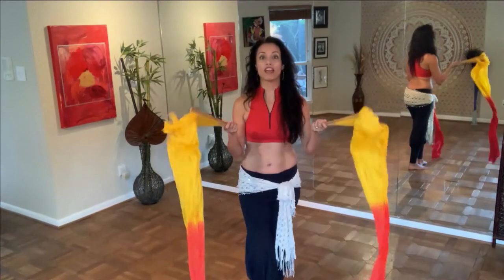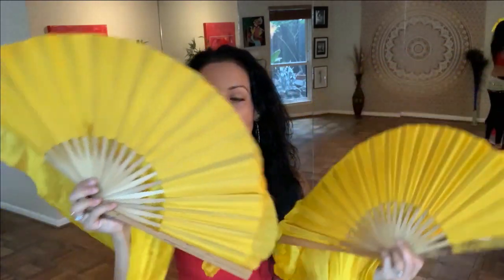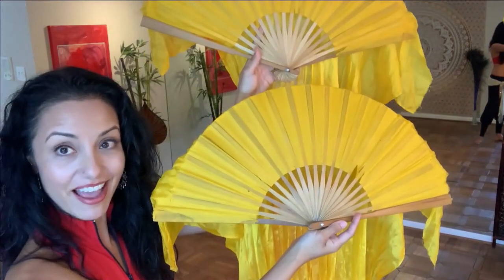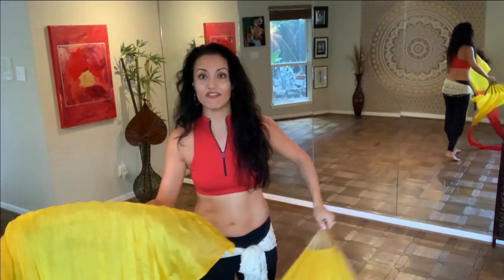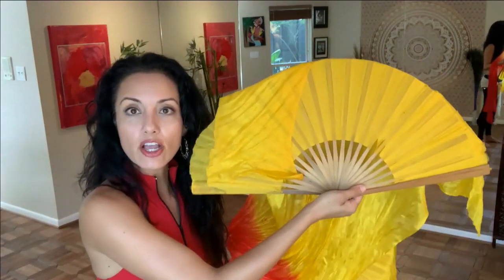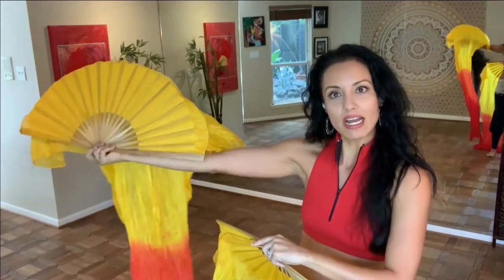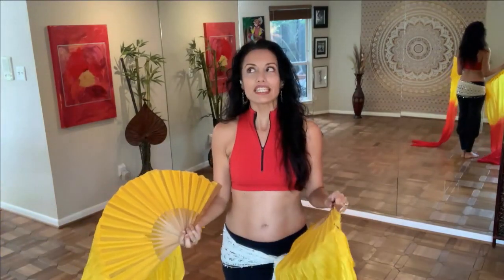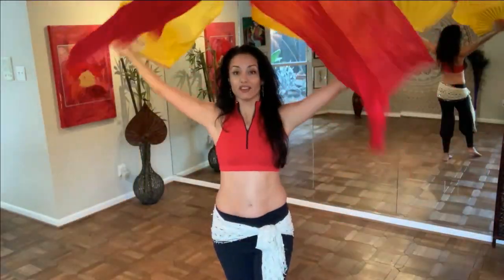These four tips will greatly improve the way you belly dance with a fan veil!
Do you love to belly dance with beautiful props?

The fan veil is a gorgeous prop that many dancers incorporate into their routines.  They bring a floaty, fluid and exciting element to the dance and are so much fun to work with.

In this video, I will give you four tips that will make  huge impact on your belly dance fan veil work, making this exciting prop easier to work with and lending a polished edge to your dance.

BELLY DANCE GEAR
🔥 Keep Calm and Zill On and Zillin Like a Villain Merch